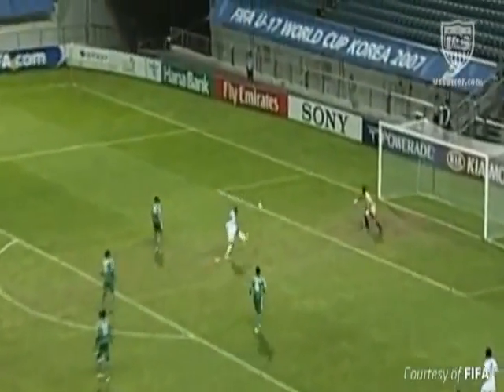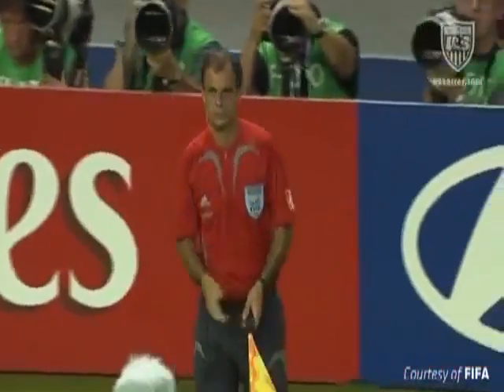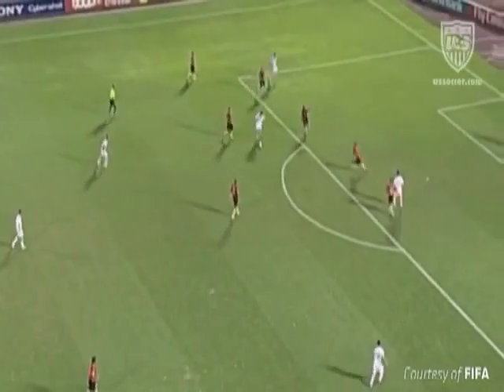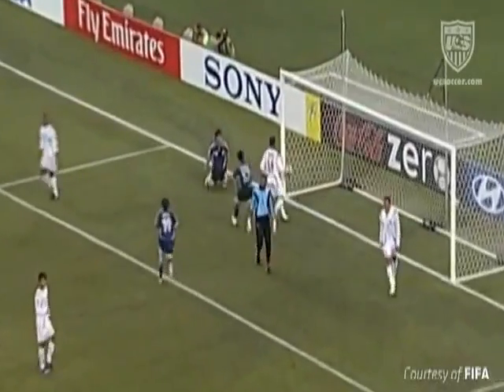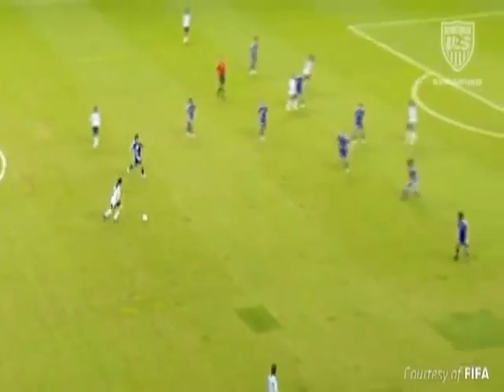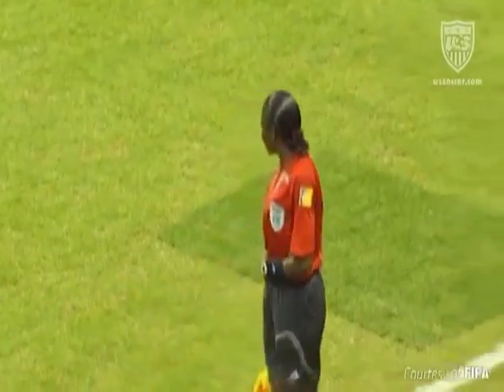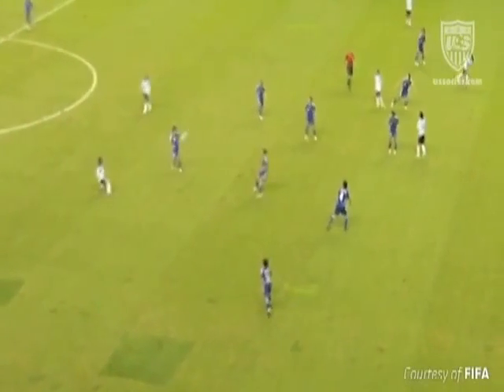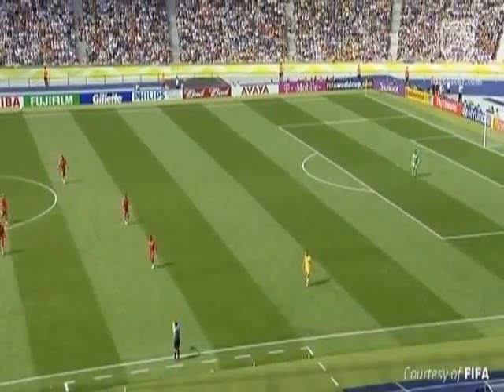Laws of the Game ~ Law 11 ~ OFFSIDE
Law # 11 ~ OFFSIDE

Offside Position:

It is not an offense in itself to be in an Offside Position. A player is in an Offside Position if:

- He is nearer to his opponent's goal line than both the ball and the second-last opponent

A player is not in an Offside Position if:

- He is in his own half of the field of play or
- He is level with the second-last opponent or
- He is level with the last two opponents

Offense:

A player in an Offside Position is only penalized if, at the moment the ball touches or is played
by one of his team, he is, in the opinion of the referee, involved in active play by:

- Interfering with play or
- Interfering with an opponent or
- Gaining an advantage by being in that position

No Offense:

There is no offside offense if a player receives the ball directly from:

- A goal kick
- A throw-in
- A corner kick

Infringements and Sanctions:

In the event of an offside offense, the referee awards an indirect free kick to the opposing team to be taken from the place where the infringement occurred.